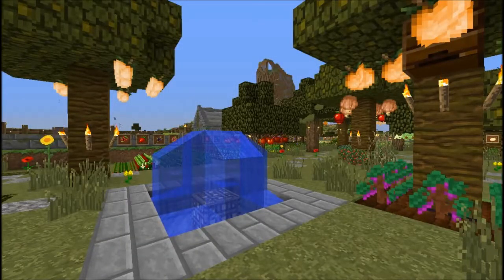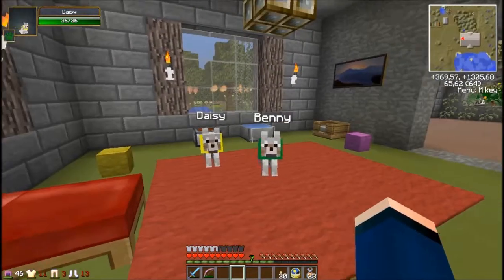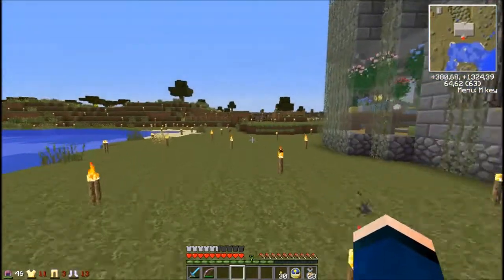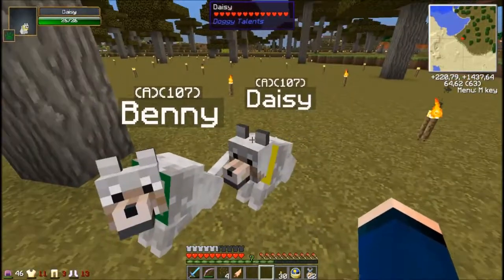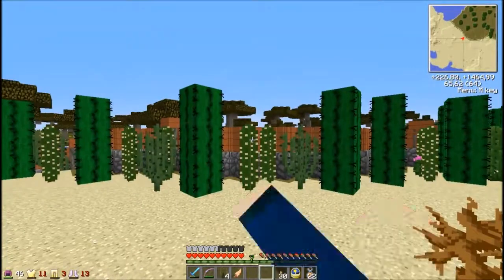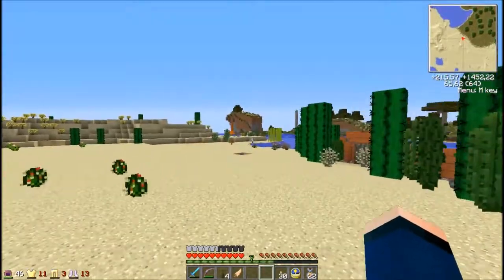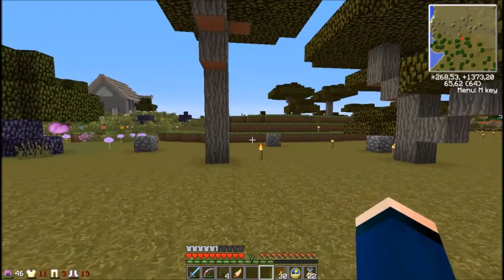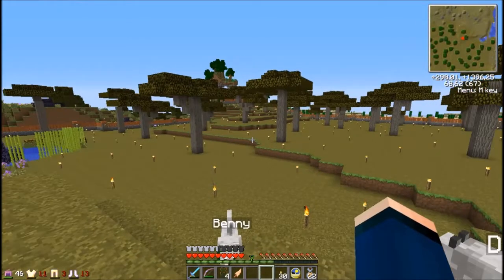Minecraft - #41 - Updates and Patreons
Welcome to Season 1 of Maranda, my modded Minecraft single player world! My goal is to build a world filled with different villages, businesses and animals. Come join me!

Current version of Minecraft: 1.7.2

Mods I'll be using this season:
Armor Status
Damage Indicators
Tree capitator
Baby animal model swapper
Backpack mod
Bibliocraft
Biomes O'Plenty
Carpenter's Blocks
Chisel 2
ChocoCraft
Custom NPC's
Doggy Talents
ExtraBiomes XL
Garden Stuff
GraveStones
Inventory tweaks
Iron chests
JourneyMap
Microblocks
Mr Crayfish's furniture mod
Multipage Chest
Not Enough Items
Optifine
Pam's Get all the Seeds
Pam's HarvestCraft
Plant Mega Pack
Pokeball
RailCraft
Simple Auto Save
Squicken mod
Twilight Forest